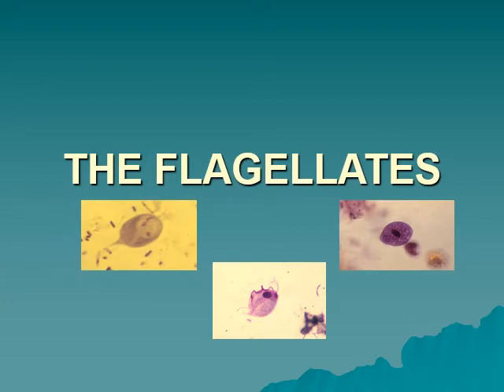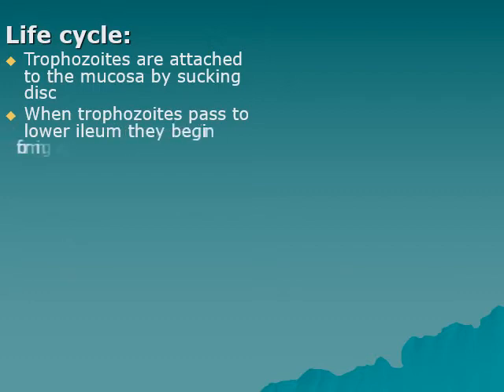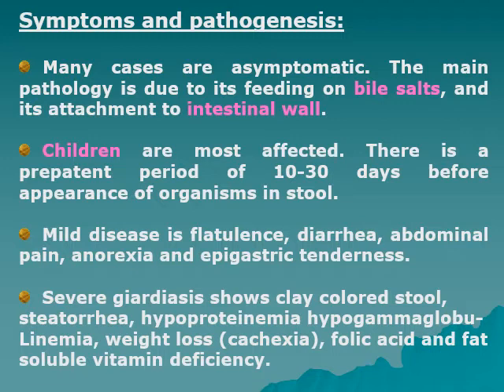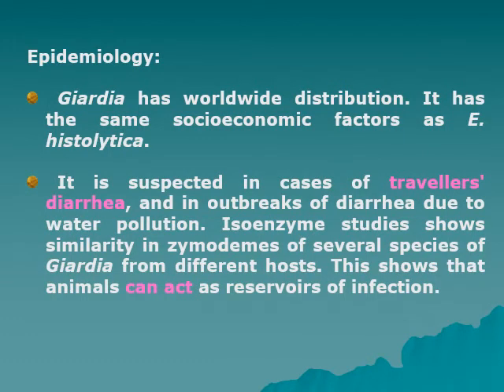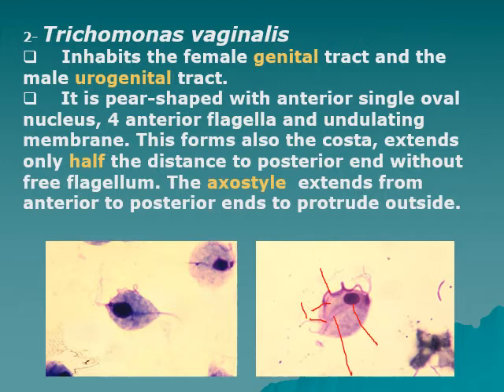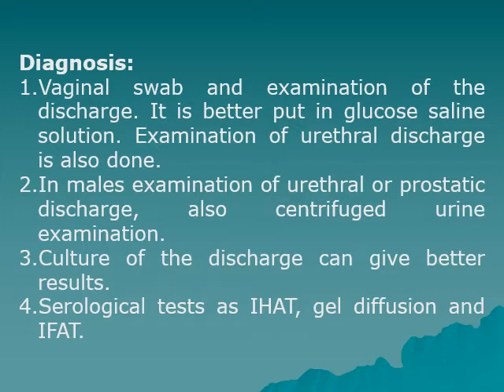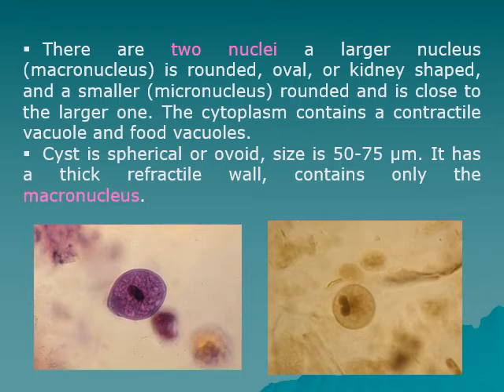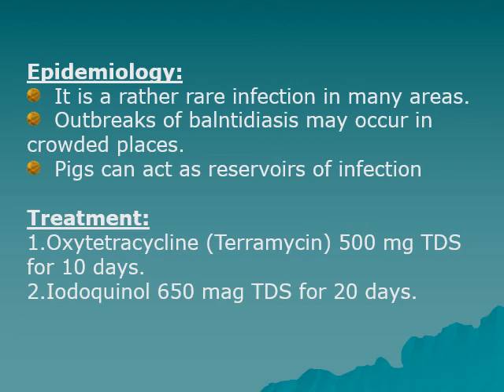THE FLAGELLATES | Parasitology | Postgraduates | by Prof. Magda Elnazer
THE FLAGELLATES | Parasitology | Postgraduates | 1st Part | by Prof. Magda Elnazer | Faculty of Medicine | Assiut University